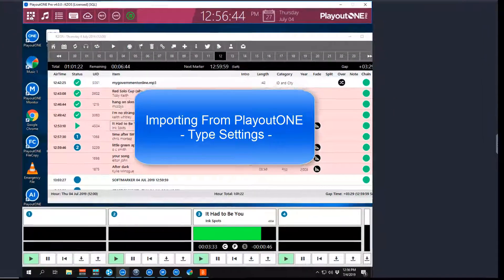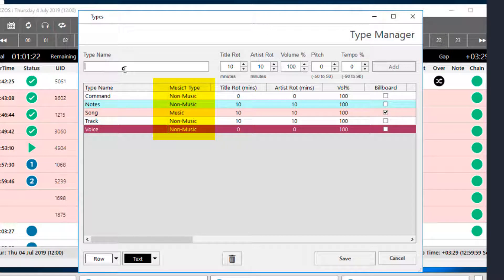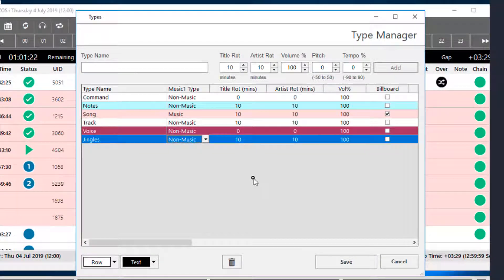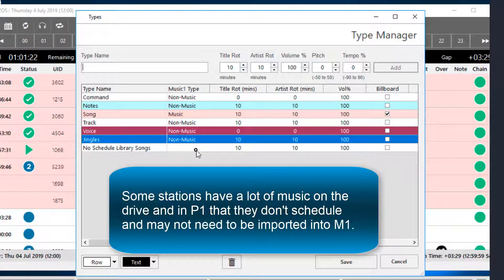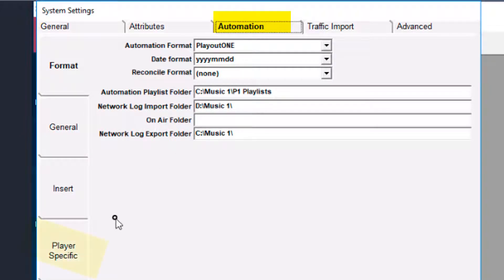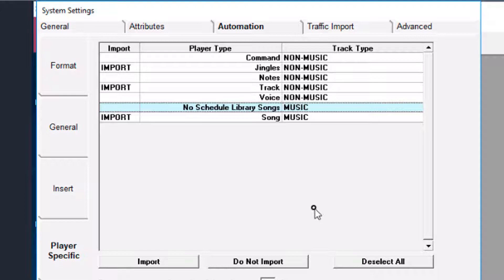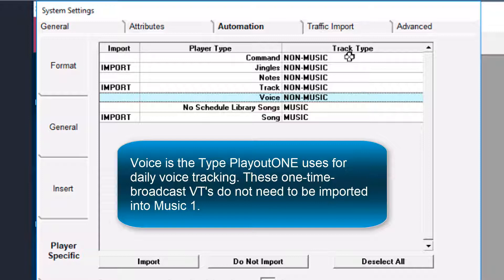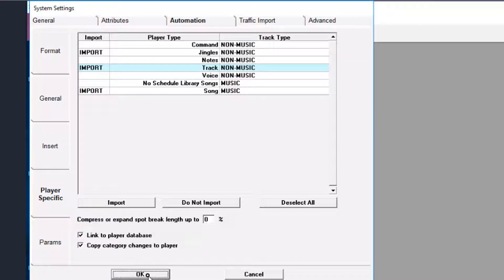PlayoutONE Type Import Settings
MusicONE and PlayoutONE are a tightly integrated. Import new audio into P1 and it is automatically imported into M1 at the same time.